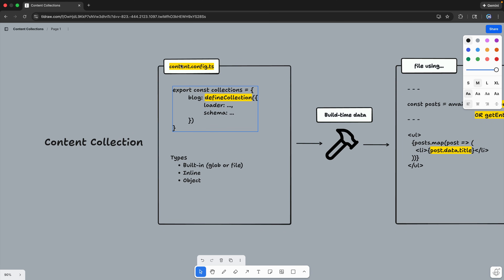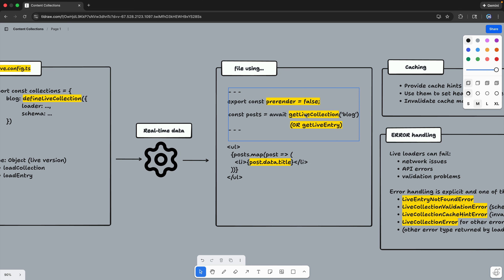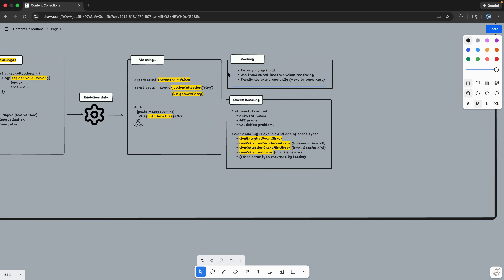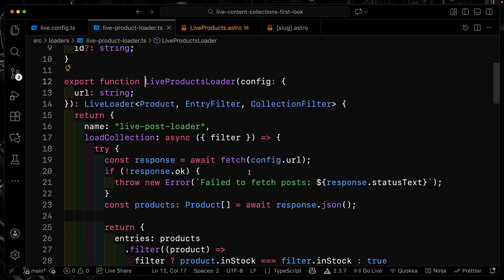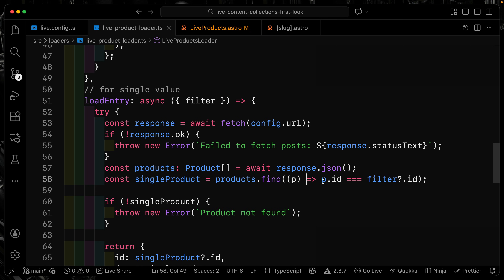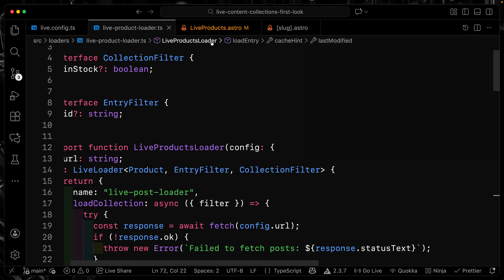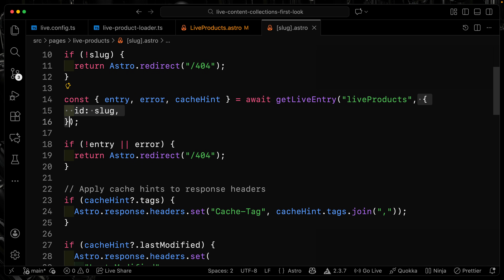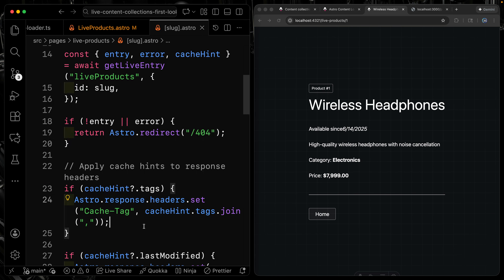Astro's NEW take on content (live content collections)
Astro 6 is getting close. One of it's major features, live content collections, requires exploration. Here's a quick first look at what's coming.